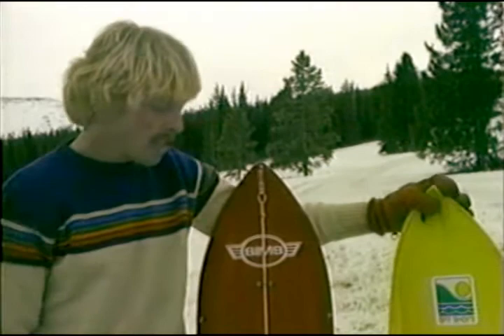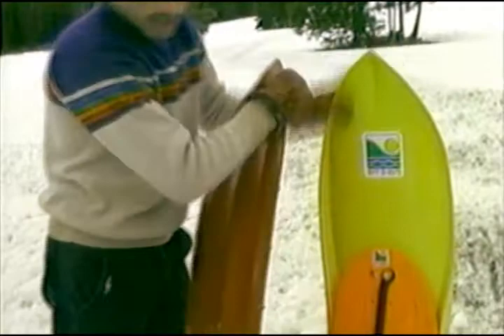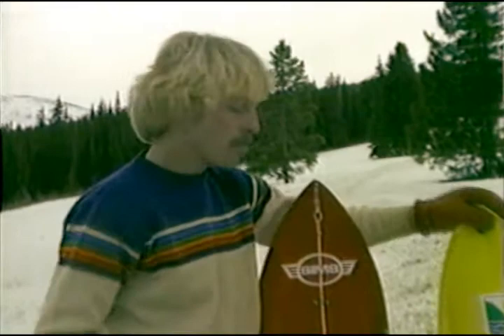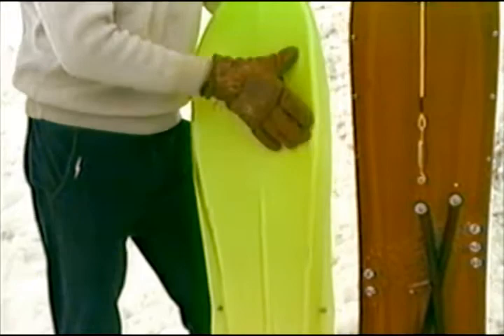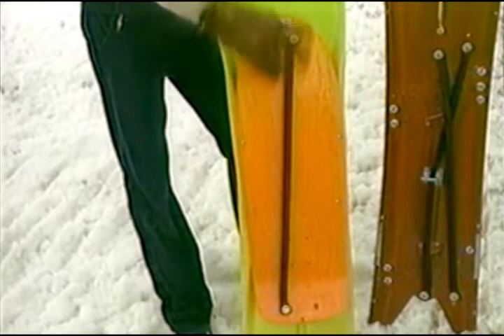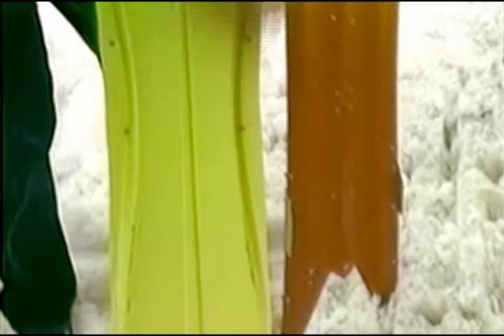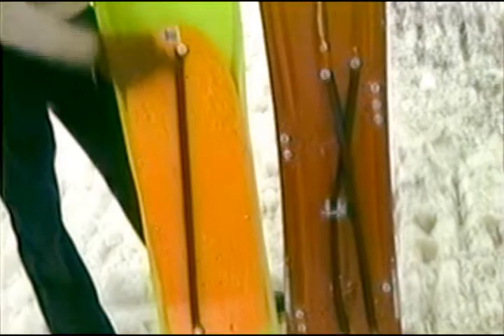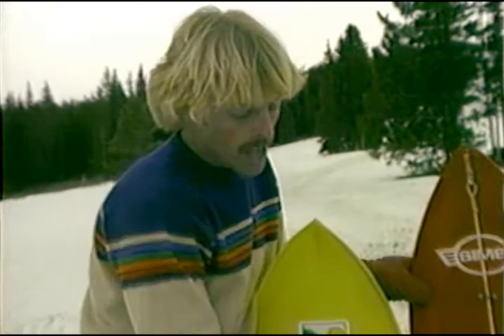Mark Christensen Int SKi Coop 1981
Mark Christensen Interview, first Snowboard contest ever. Ski Cooper 1981